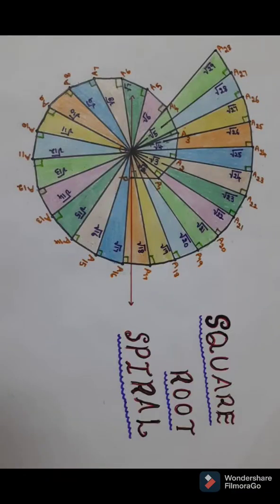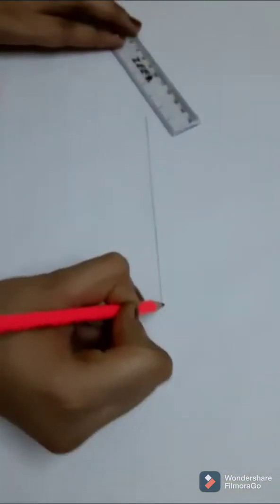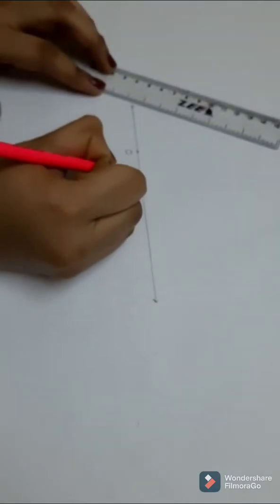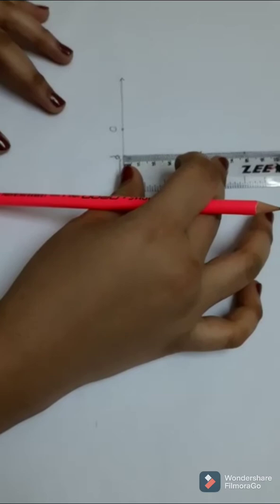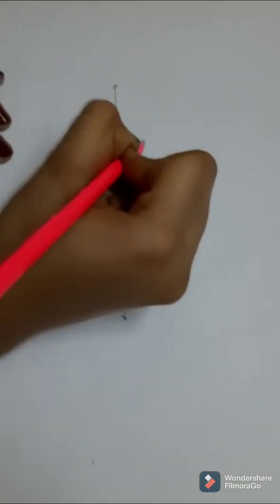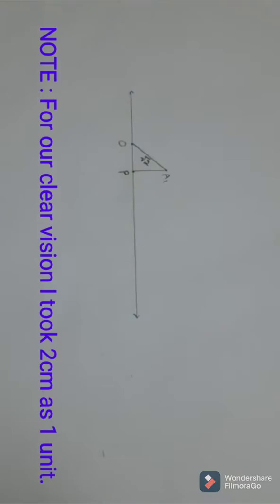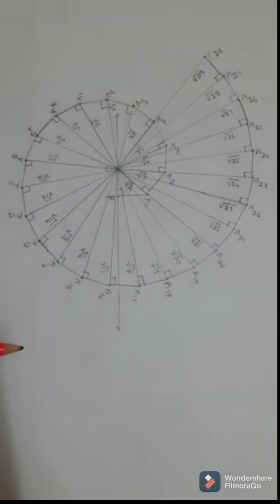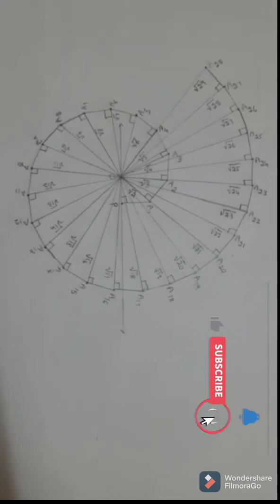Square root spiral.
Easy to draw the square root spiral...